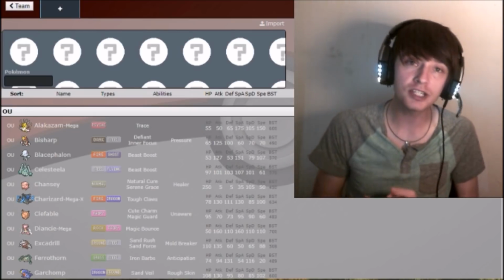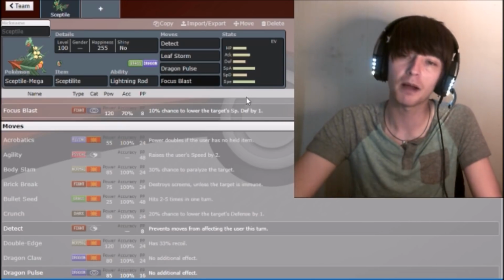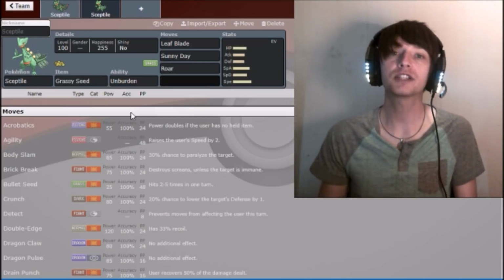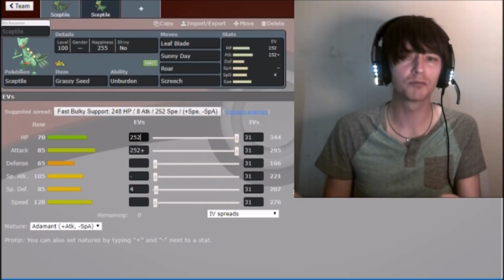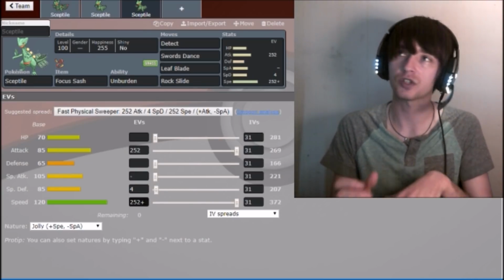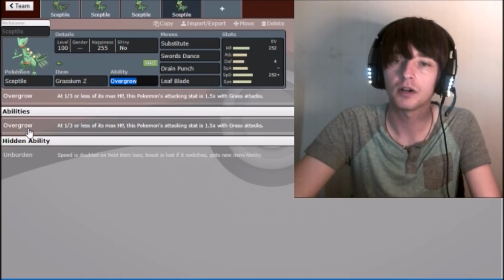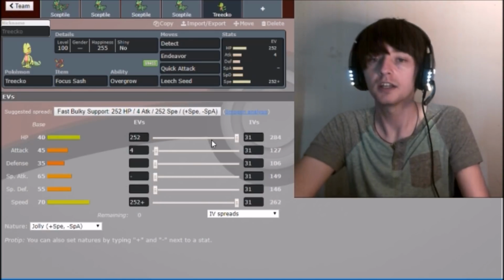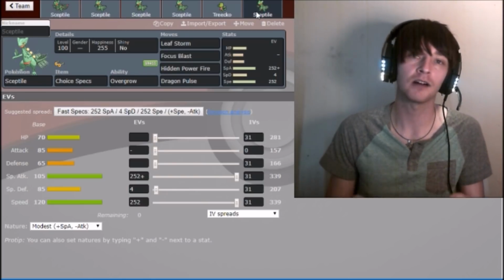How to use Sceptile - 6 Movesets for using Sceptile competitively - Pokemon Ultra Sun and Moon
NEW SERIES! Today we will be looking at 6+ Sceptile sets that ive used for the past 10 years. All of these sets have seen either high level ladder play of real tournament experience so you know they all work.
Links to a couple vids showing off a couple of the sets.

Music from my team preview
Song: Nebula
Artists: Gabe Miller